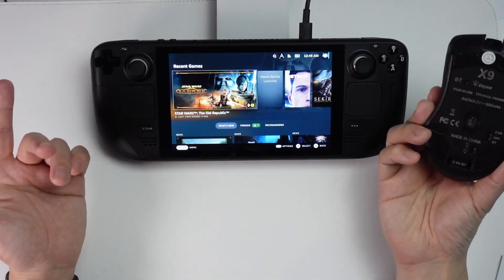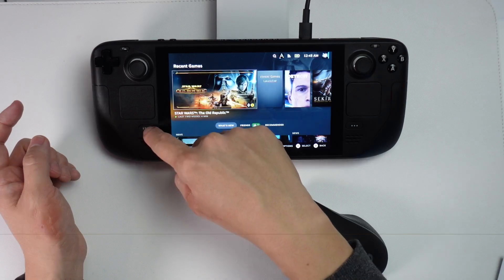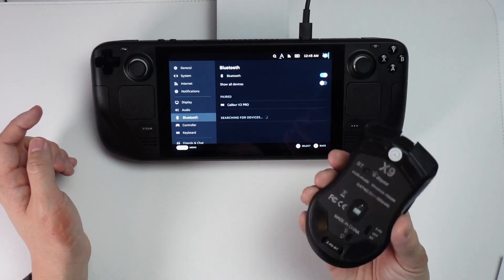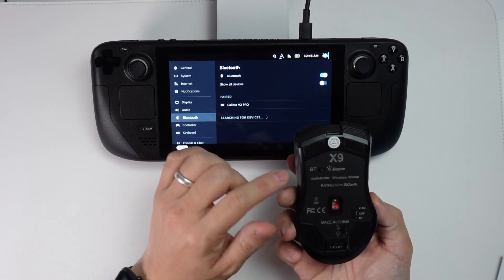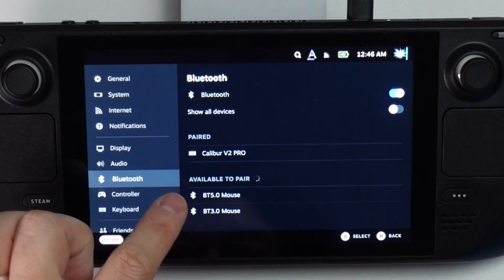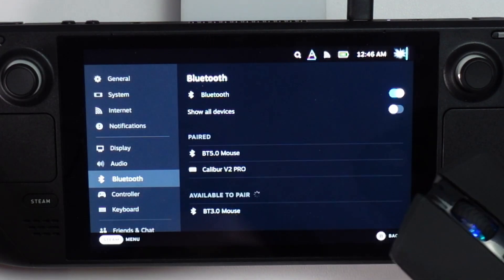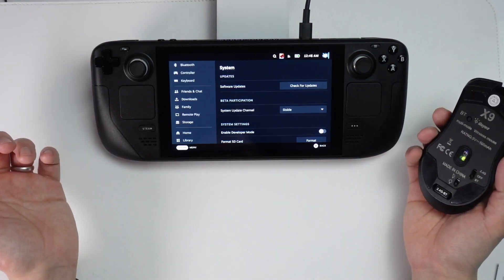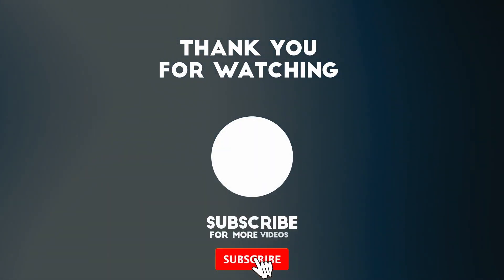How To Pair Bluetooth Mouse With Steam Deck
Bluetooth gaming mouse (Veeki)
Bluetooth gaming keyboard (Drevo Calibur V2 Pro RGB, Red Switches)

How to pair bluetooth mouse with the Steam Deck.

► My Recording Setup:
►► My equipment: